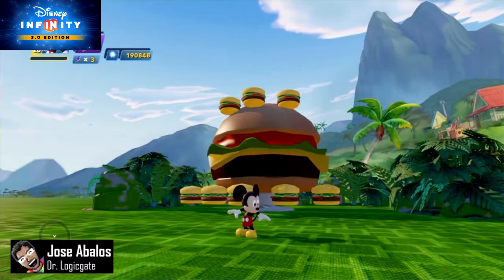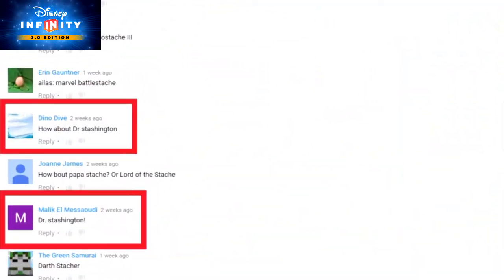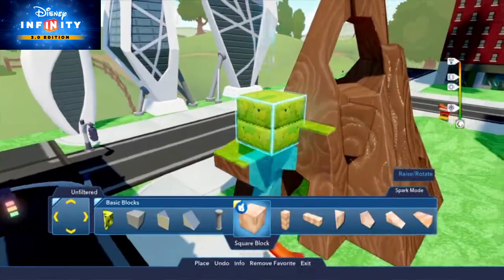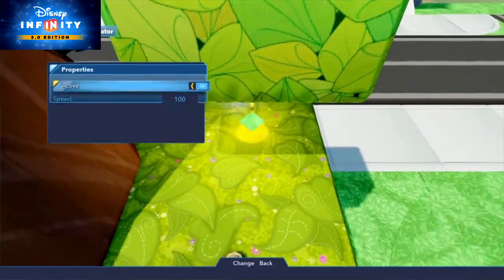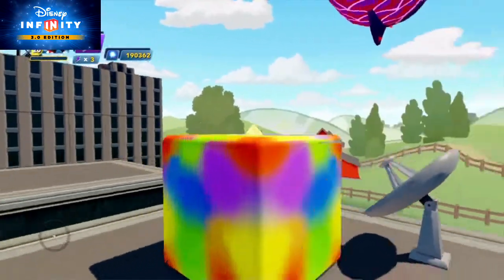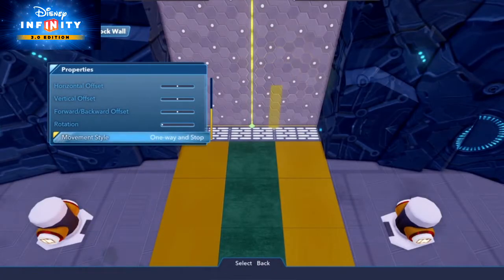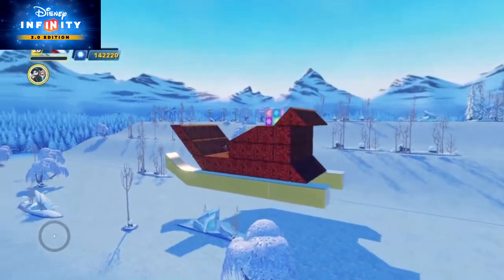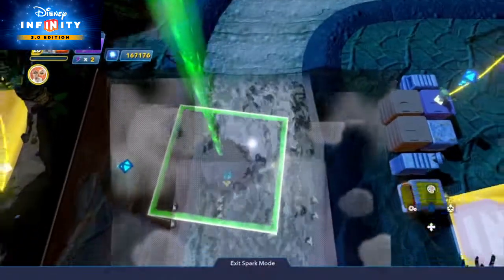Disney Infinity - Path Creator Tips & Tricks